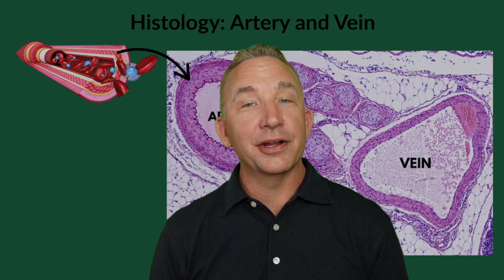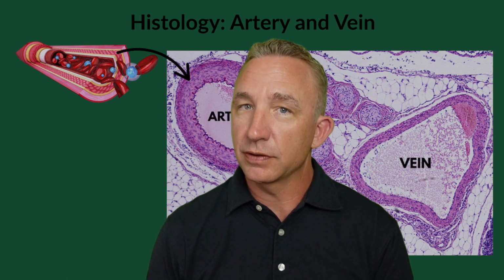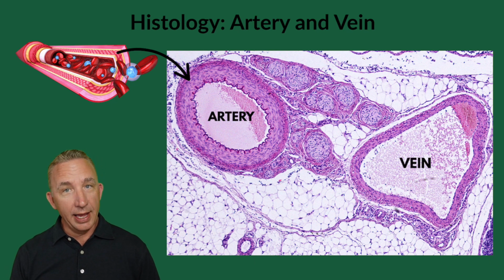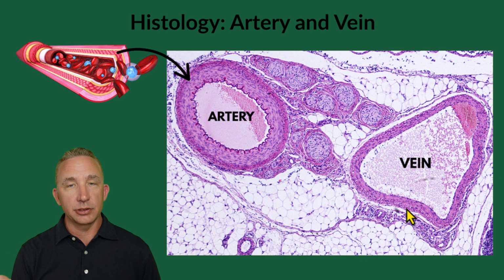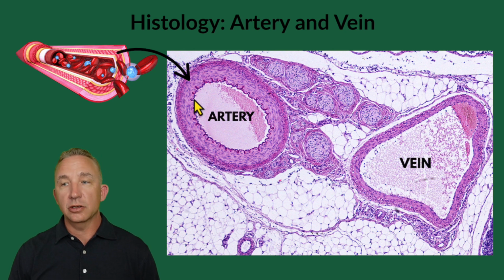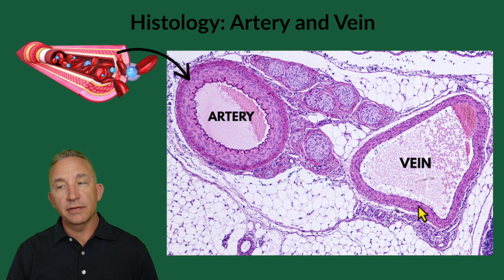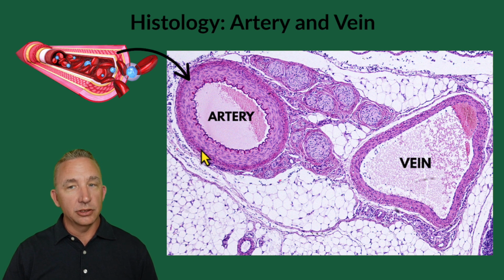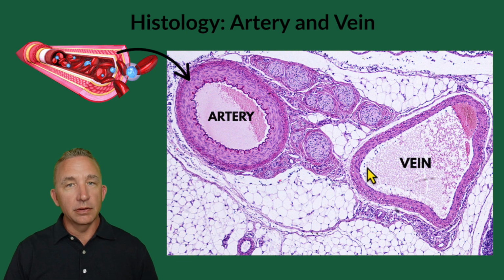Artery vs Vein: How to Tell Them Apart in Histology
In this video, we explore the cardiovascular system by examining the artery vs vein under the microscope. You'll learn the artery and vein histology, including the artery vein difference, blood vessels histology, and the vascular layers: tunica intima, tunica media, and tunica externa. We’ll break down smooth muscle in vessels, artery structure, vein structure, and connective tissue blood vessels using real cadaver vessels. If you’re studying the cardiovascular system, this is for you!

VIDEO CHAPTERS:
00:00 Introduction to Artery and Vein Histology
00:30 Cardiovascular System Overview
01:05 Artery vs Vein Function
02:00 Identifying Artery and Vein on Microscope Slides
03:15 Artery Structure and Tunica Layers
04:20 Vein Structure and Tunica Layers
05:15 Smooth Muscle and Connective Tissue in Vessels
06:10 Simple Squamous Epithelium in Blood Vessels
07:00 Artery Vein Difference in Cadaver Vessels
07:45 Summary and Key Terminology

Let’s connect!